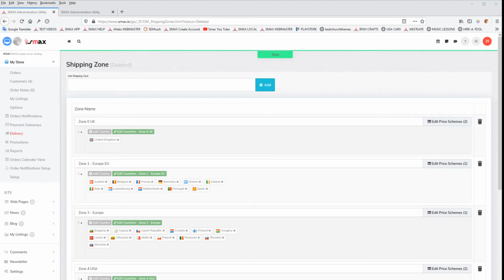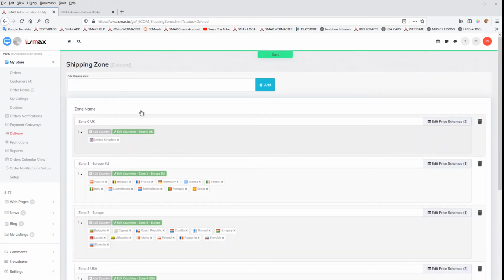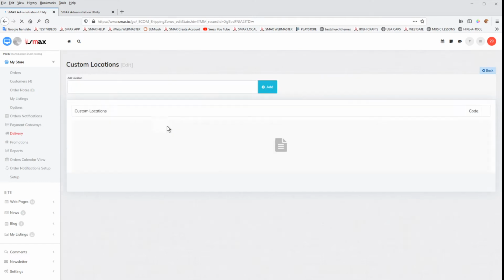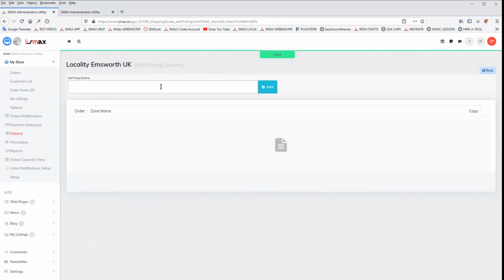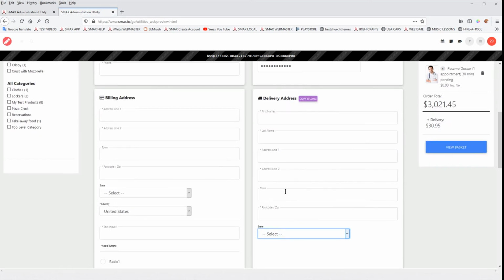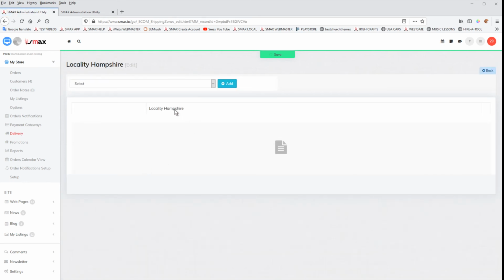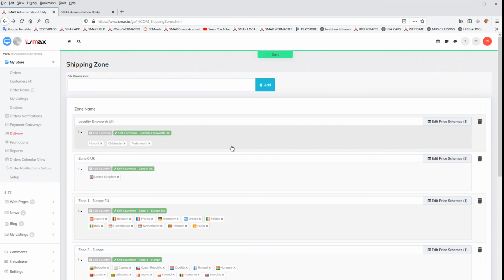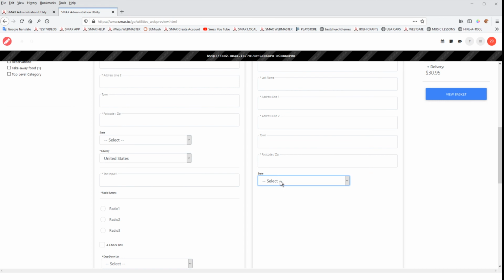The eCommerce Engine Shipping Setup Local Deliveries